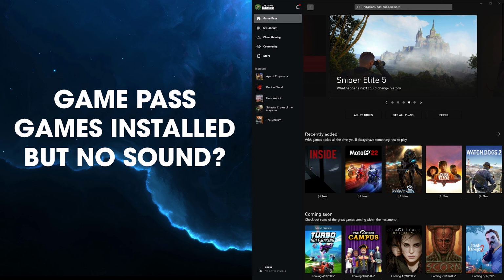Fix no sound in Game Pass games after installation (STARFIELD & OTHERS)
If you have installed some Game Pass games but none of them have sound. This guide has all the answers you need! If you have installed Starfield in the Xbox app via Game Pass and have no sound this video will solve the problem for you.

Song: Deep Space